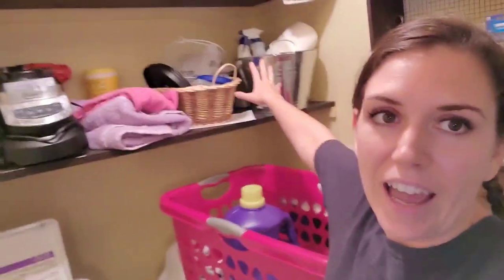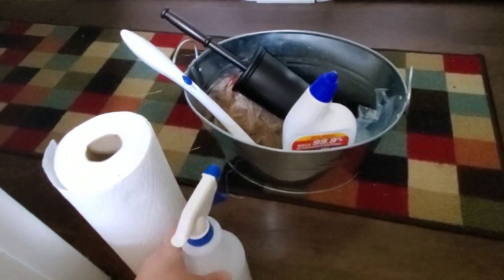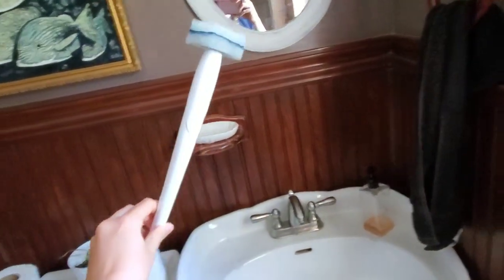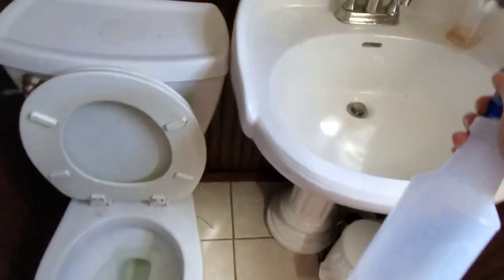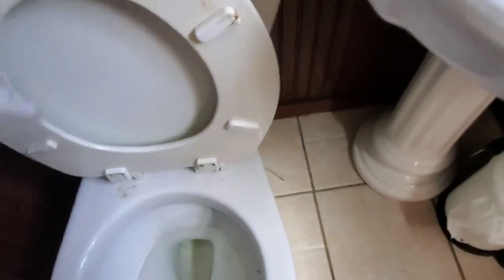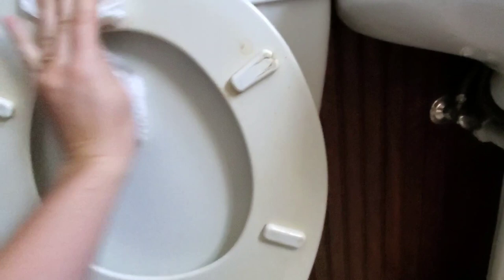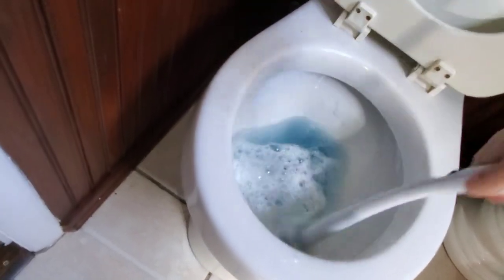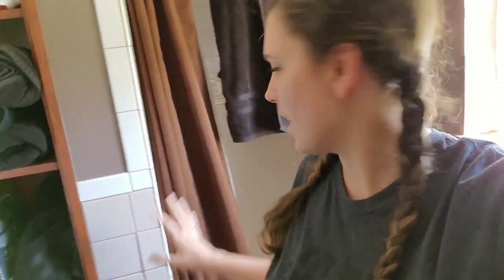The Easy Way to Clean the Bathroom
Watch me show you how to clean the toilet with my super-lazy way and my new favorite bathroom product!